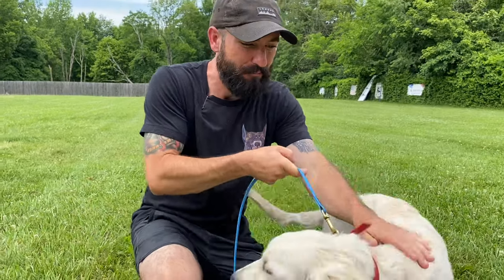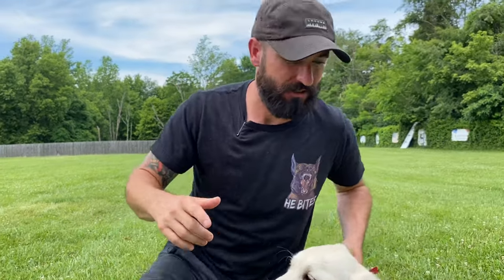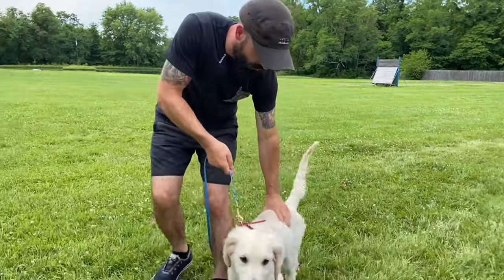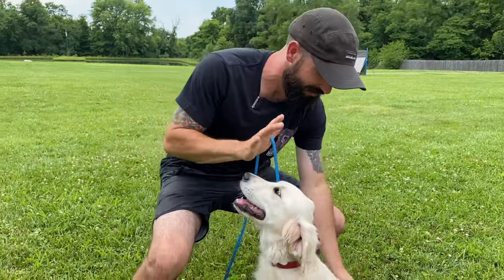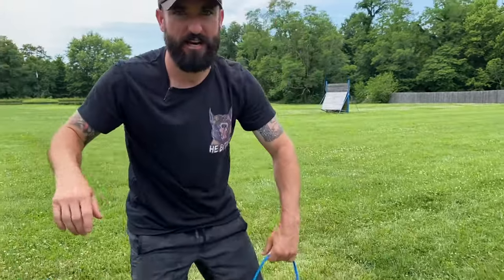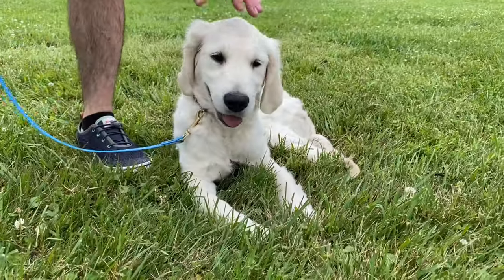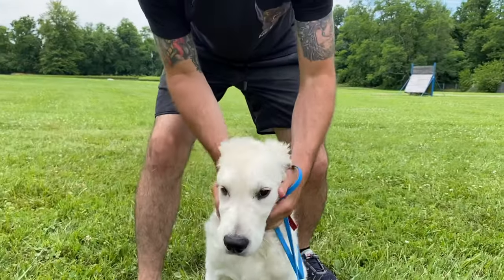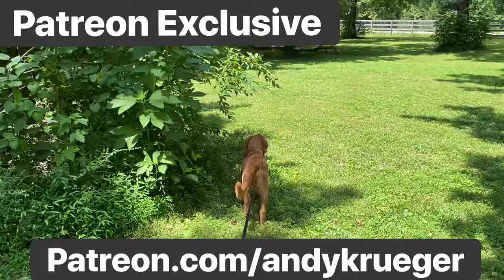Training Your Puppy WITHOUT TREATS!!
In this video I explain how to train a puppy/ dog to SIT WITHOUT USING FOOD OR TREATS!

MERCH!!!